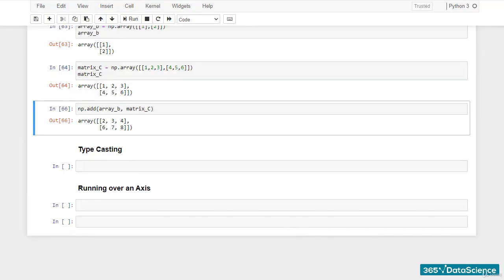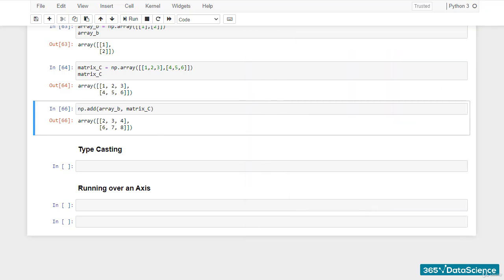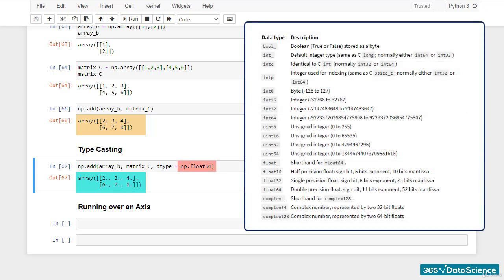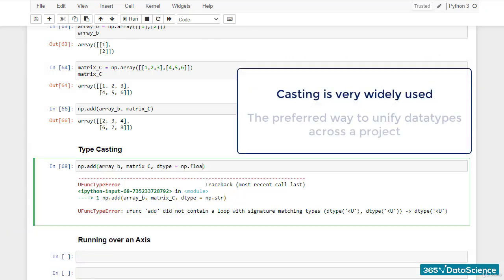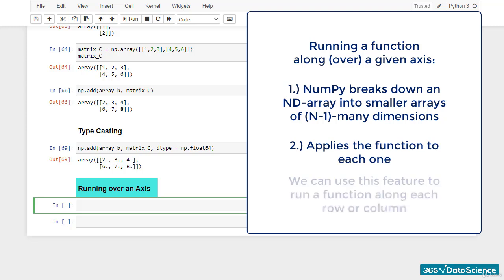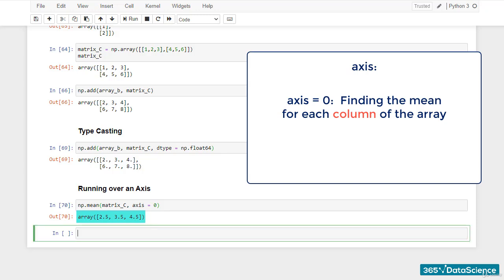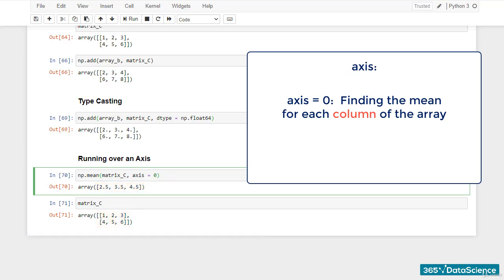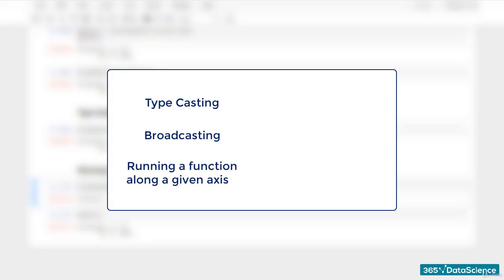006 Characteristics of NumPy Functions Part 2